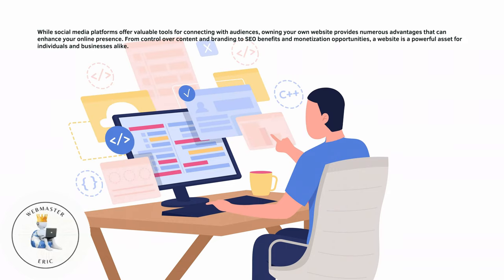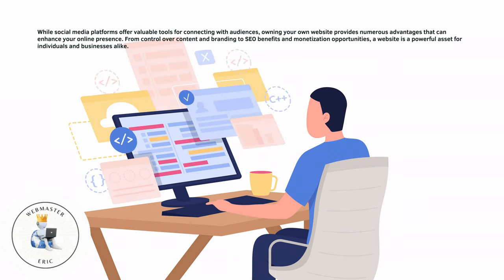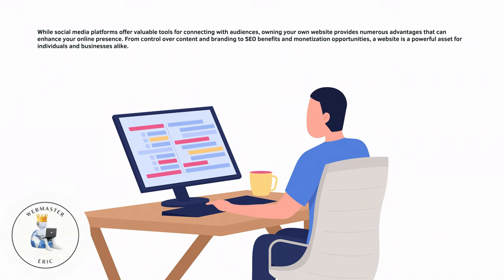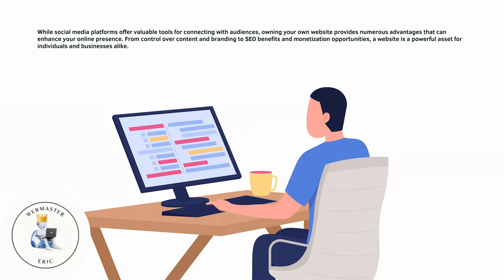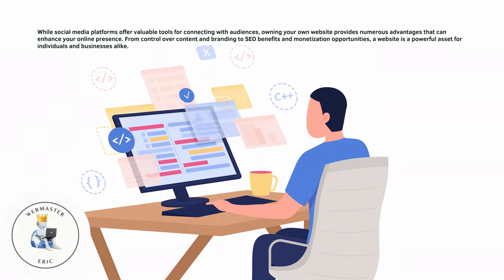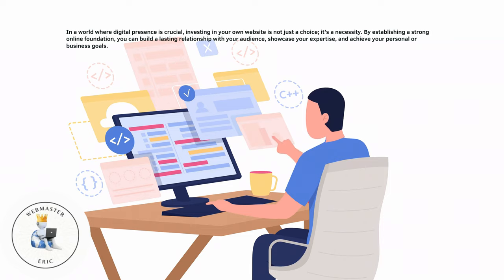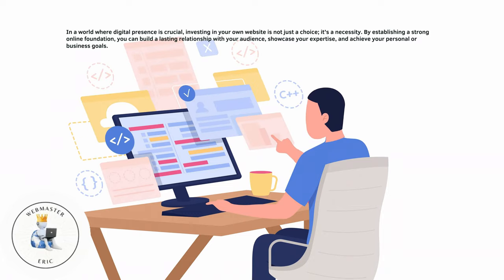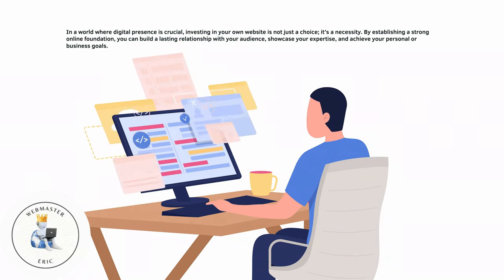Why Owning Your Own Website is Better Than a Personal or Business Page on Social Media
Why Owning Your Own Website is Better Than a Personal or Business Page on Social Media (A short Summary)

Timestamps:
0:00 Introduction